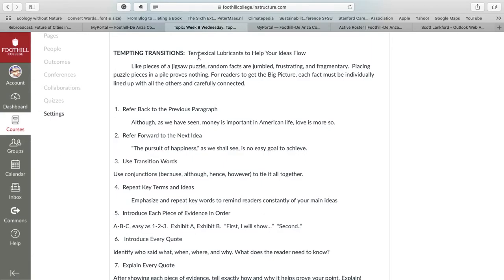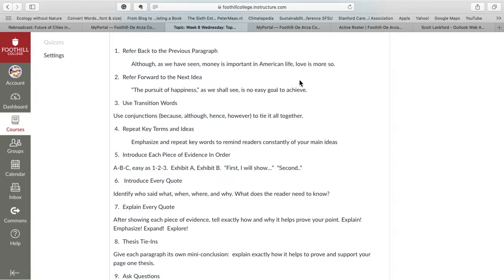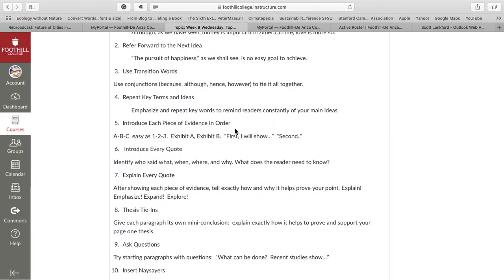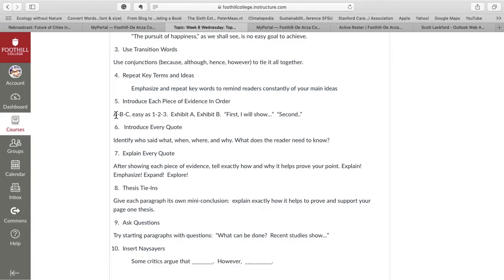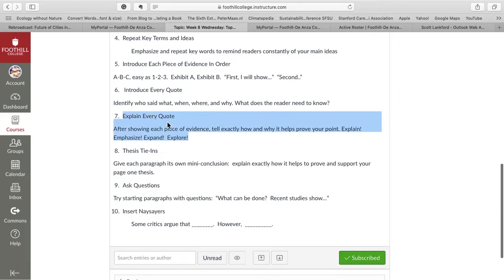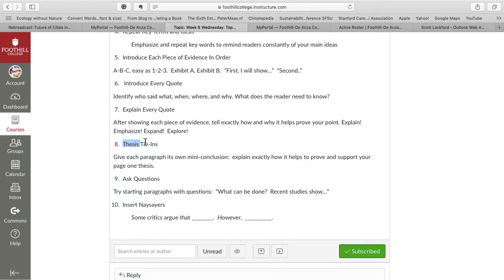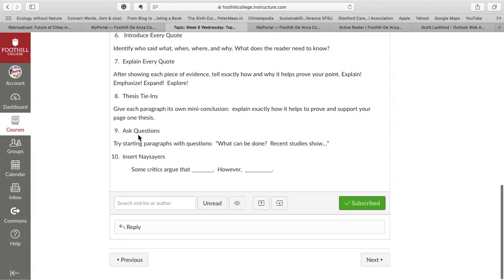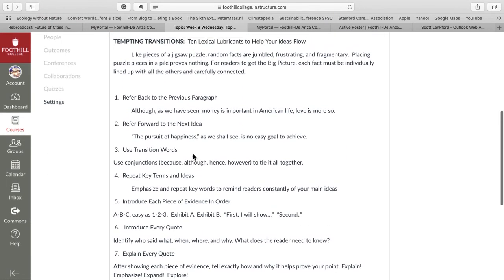Tempting Transistions Top Ten Tips